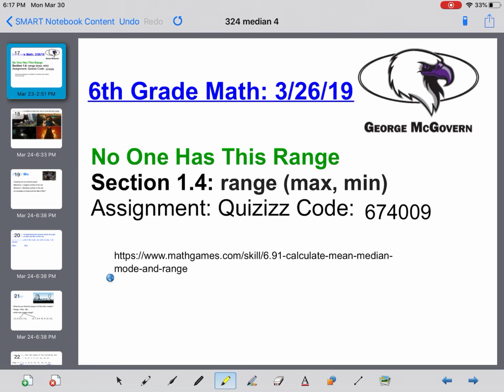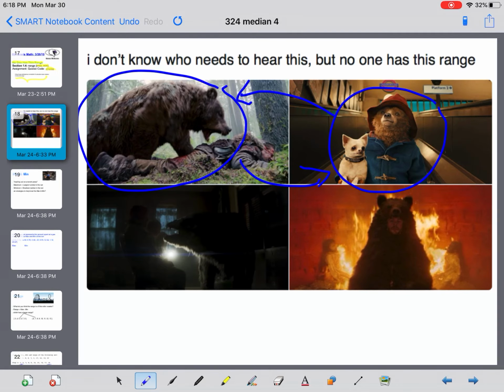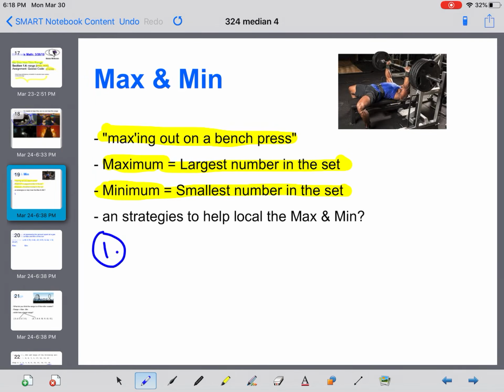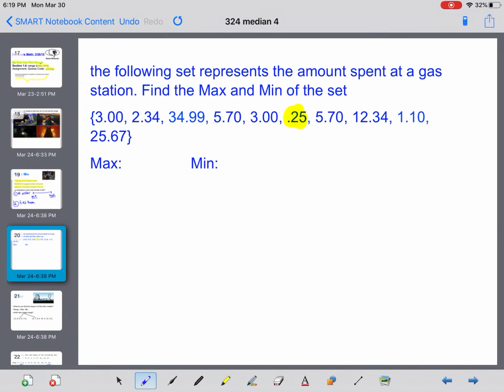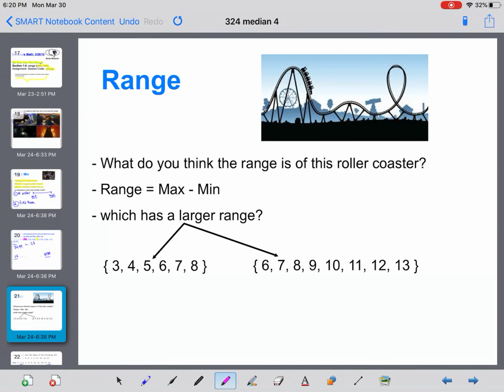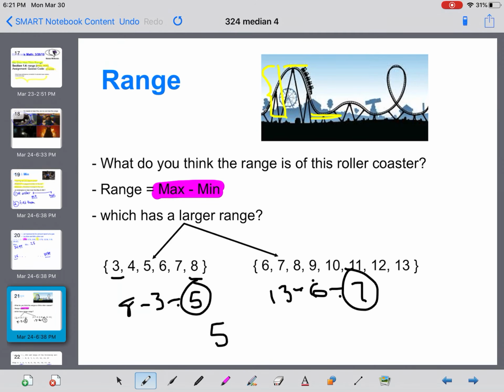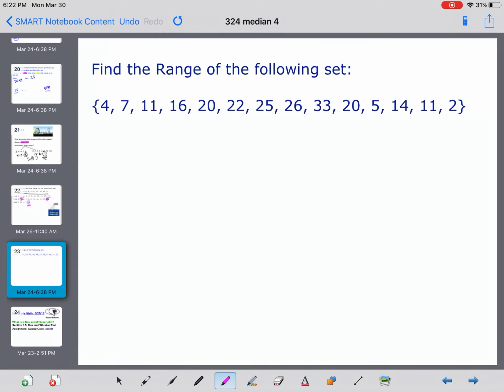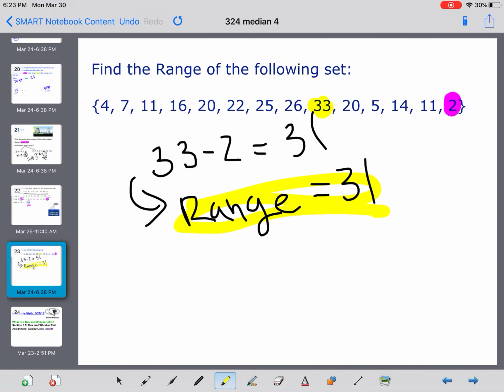GMMS Range video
This video covers how to find the range of a data set using the max and min values